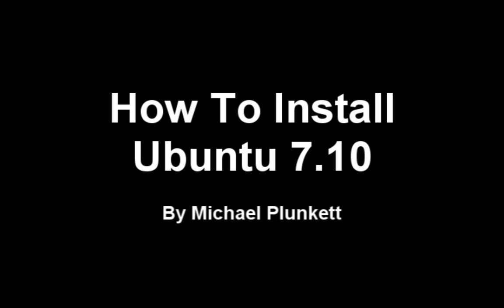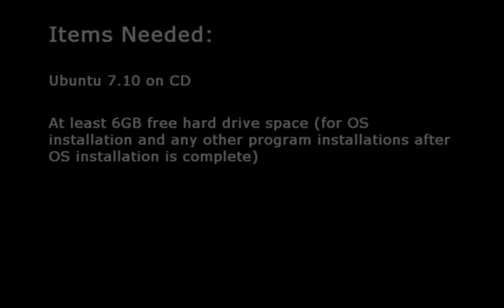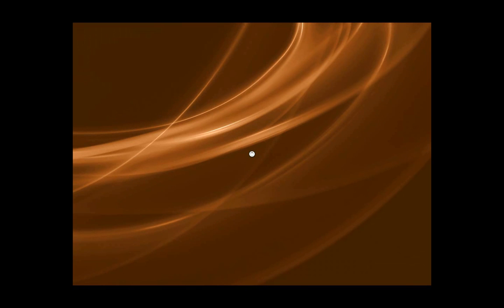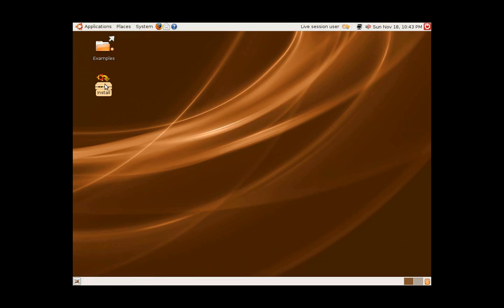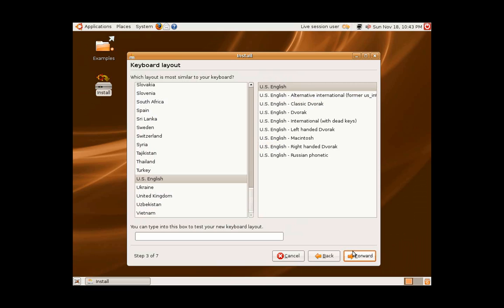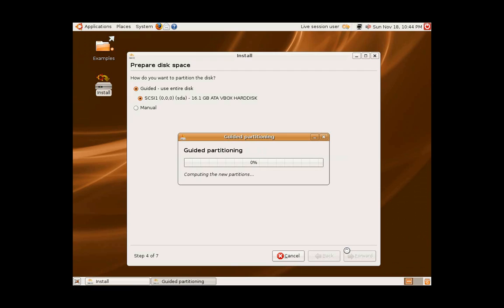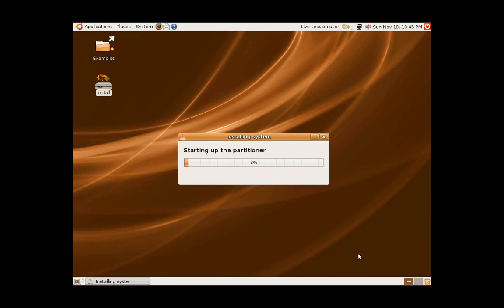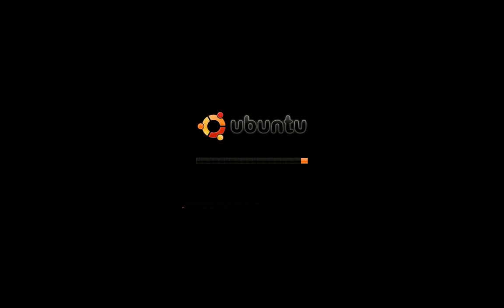How to Install Ubuntu 7.10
Quick video installation guide for installing Ubuntu 7.10 on a computer.